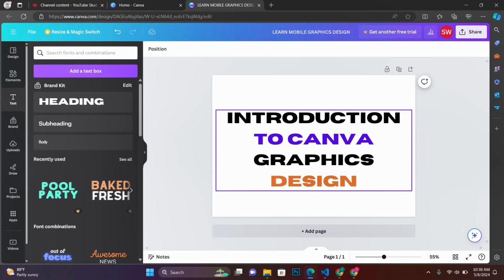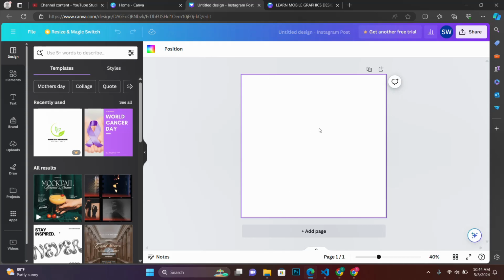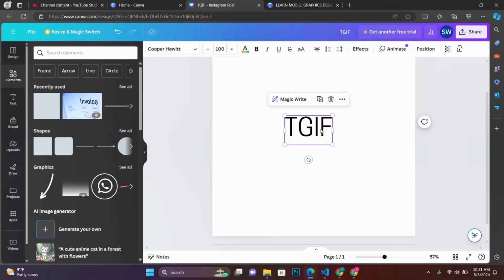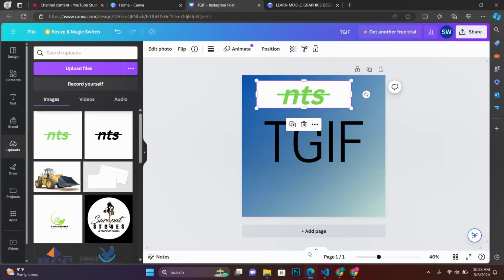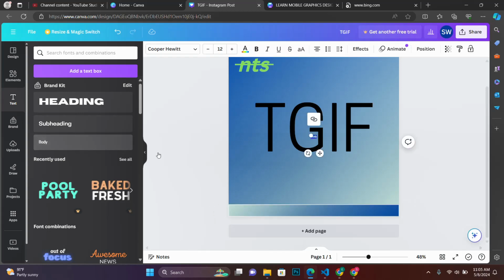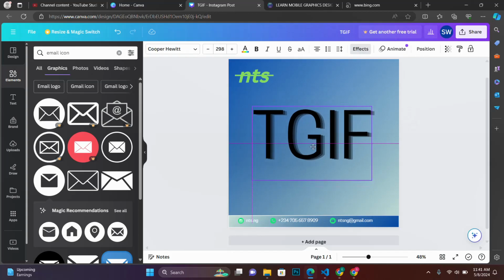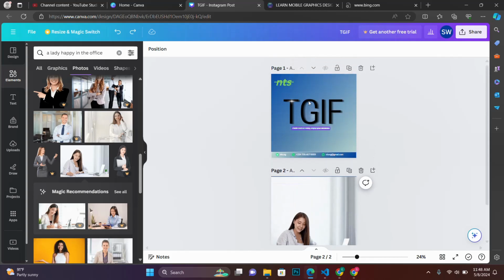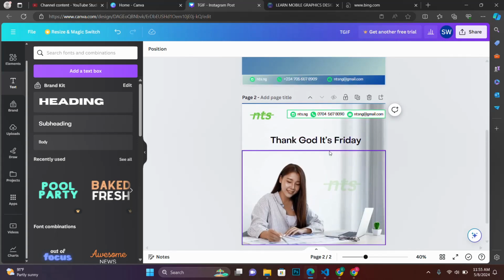Canva Beginner to Pro Series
Welcome to our Canva Beginner to Pro Series! In this comprehensive series, we'll take you on a journey from the basics to advanced techniques, helping you master Canva and unlock your design potential. Whether you're a complete beginner or looking to upgrade your skills, this series has got you covered.
In this series, we'll cover:
Setting up and navigating the Canva interface
Design principles and best practices
Creating stunning graphics, social media posts, and marketing materials
Advanced features like animations, videos, and interactive elements
Join us as we explore the world of Canva and transform you into a design rockstar!